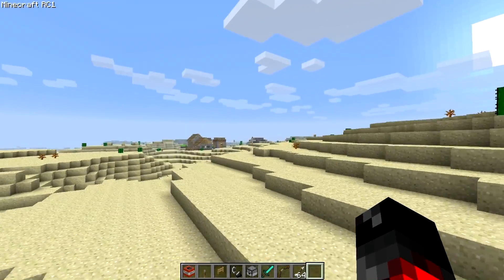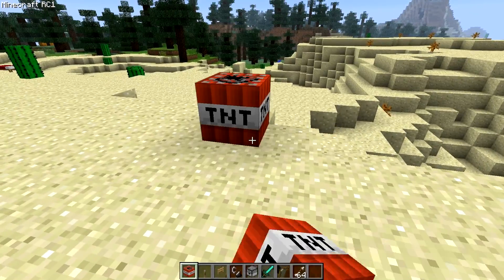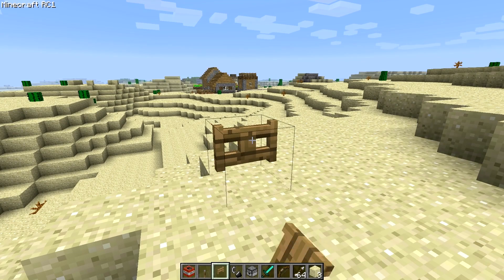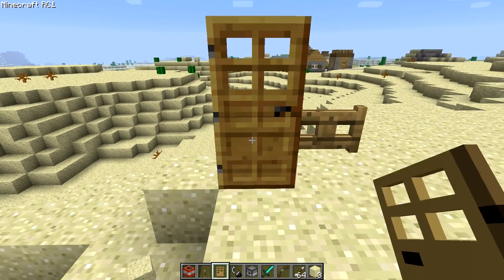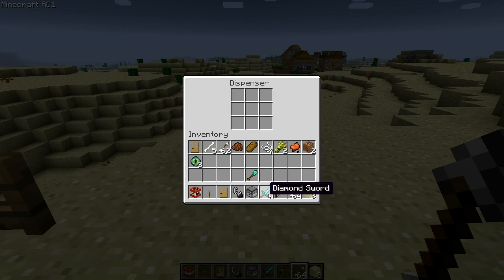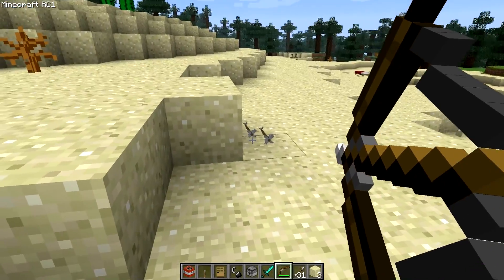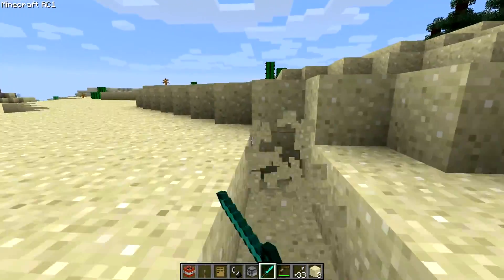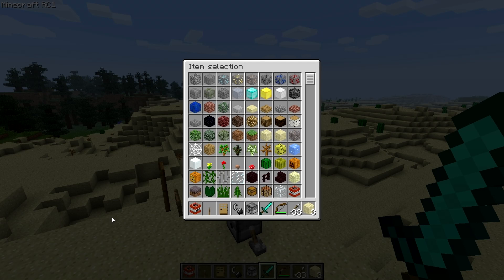Minecraft RC *NEW* Sounds! (Part 1)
Be sure to check Part 2!
I just got ahold of Minecraft RC1 and the new sounds are awesome!  Check them out!